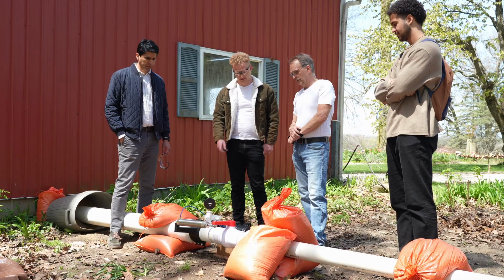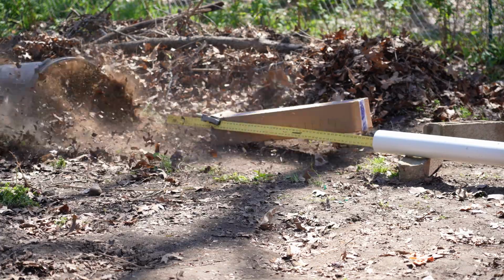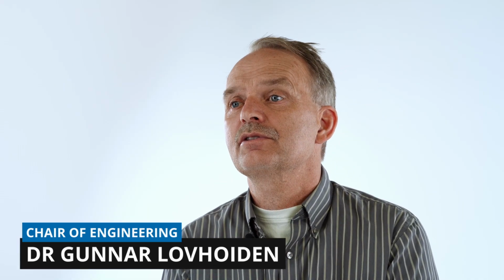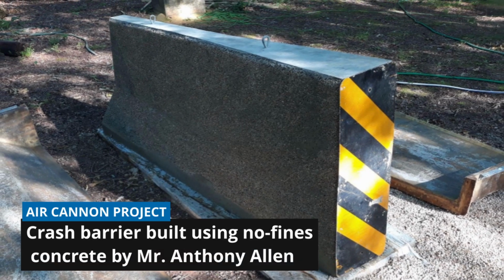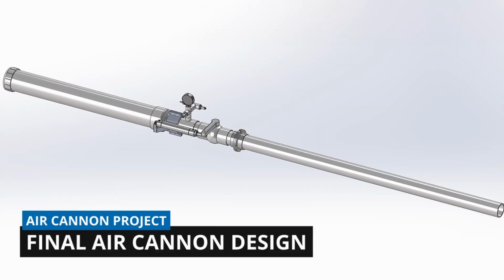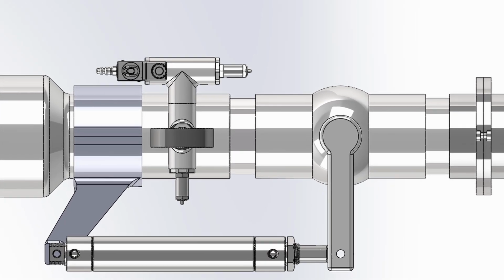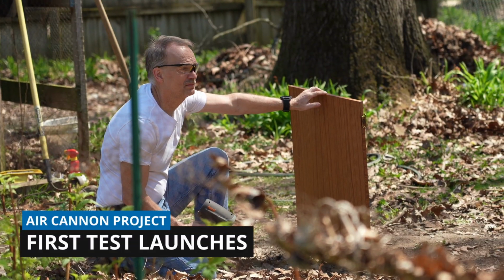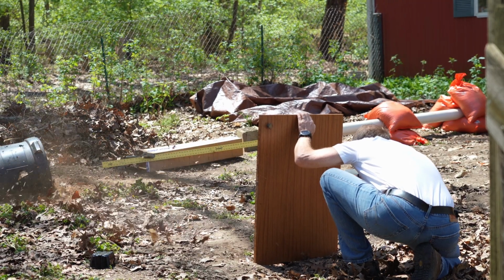How This Student Built a 70mph Air Cannon || AU Senior Design Project Recap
🔵 In this interview a Mechanical Engineering student here at Andrews University, named Alex Noble, discusses his senior design project: the development of an air cannon that can be used test the structural integrity of concrete barriers!

🔵 For more student stories and information about the Andrews University Engineering Department, visit our